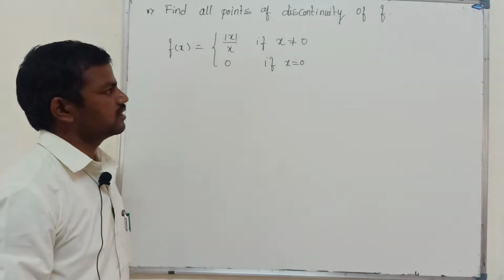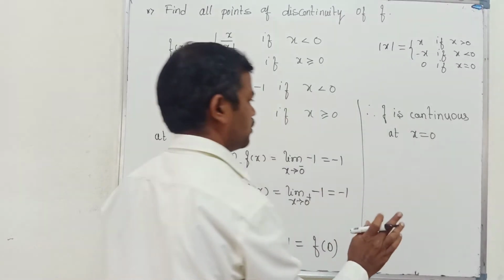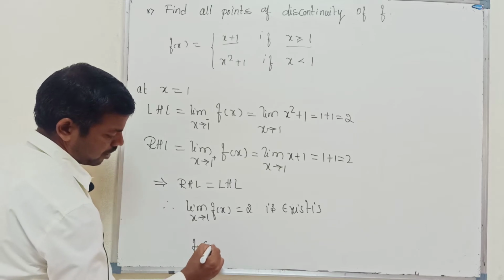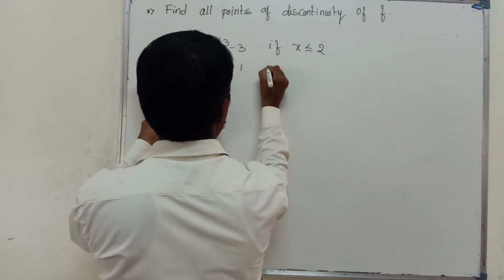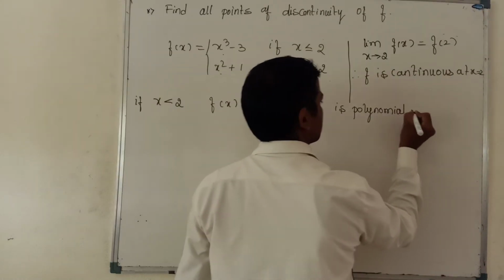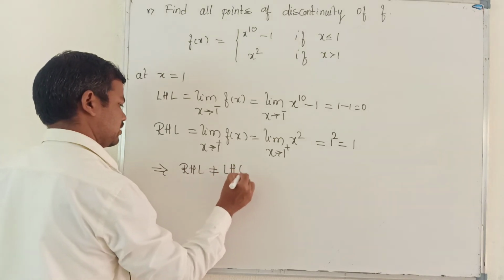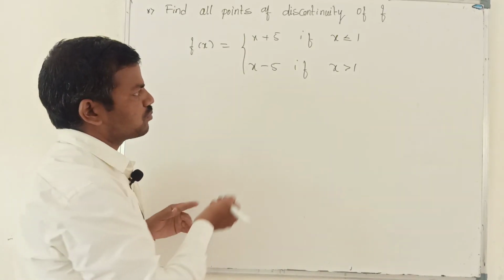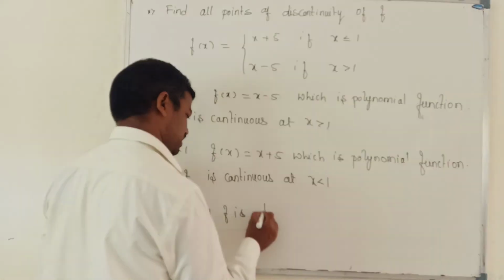continuity and differentiability part 6